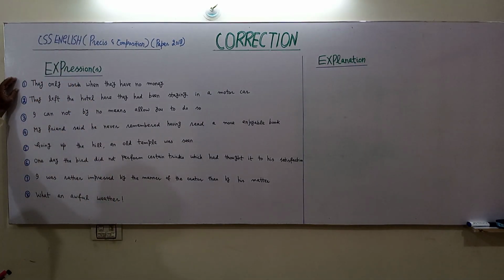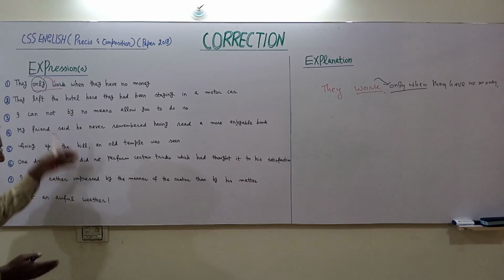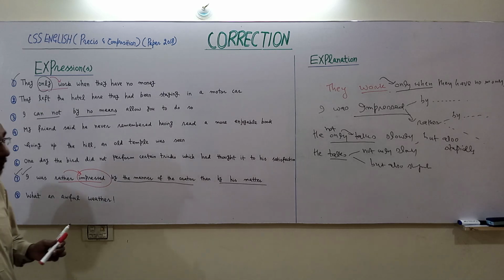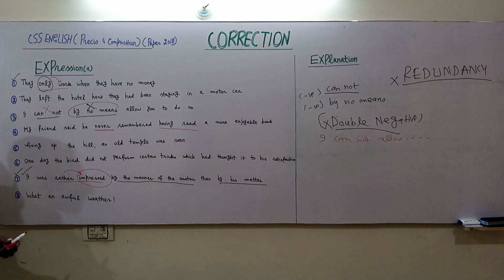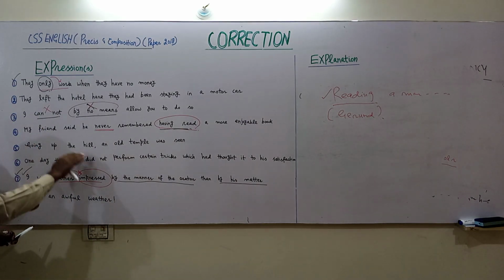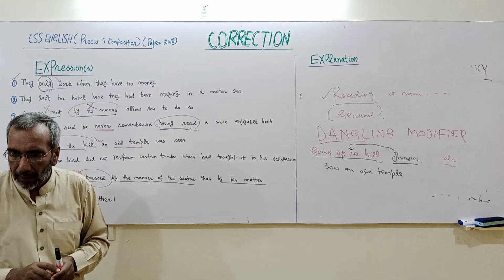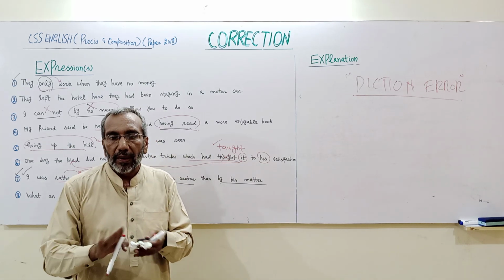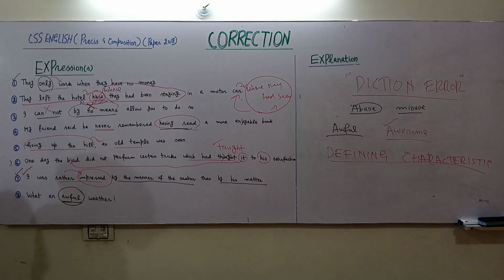CSSEnglish Correction Solution2018